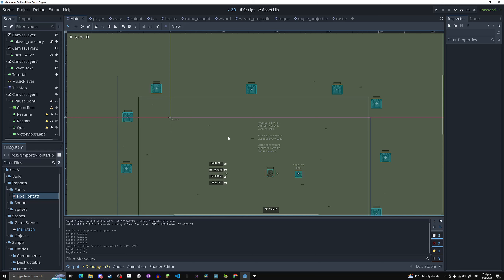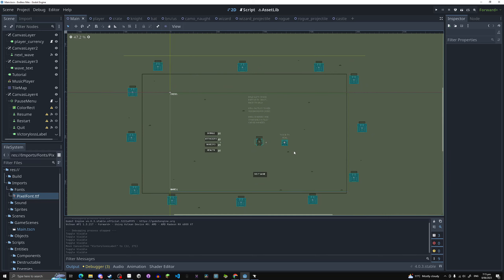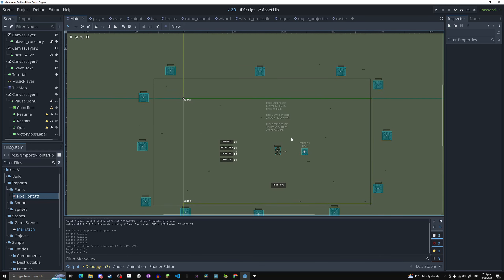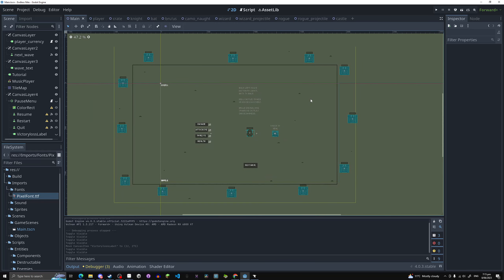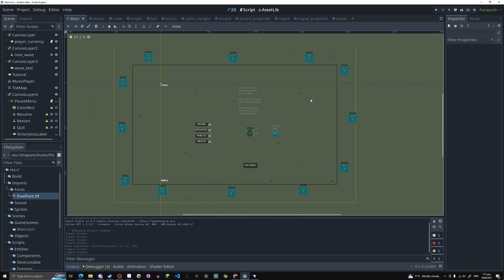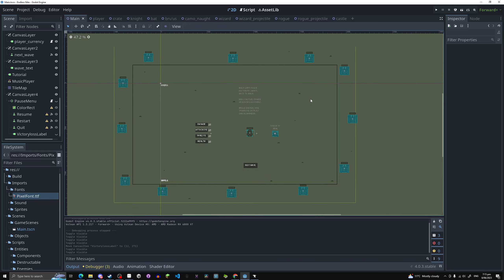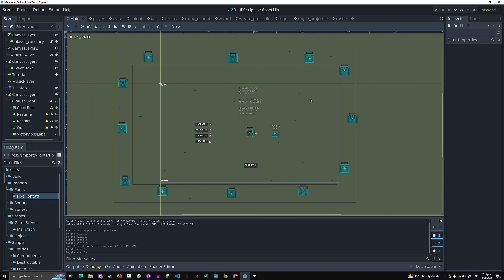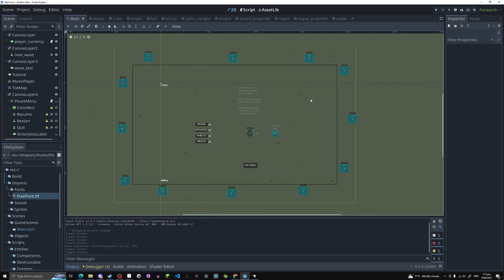Endless Nite is finnished! - Godot Experience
Endless Nite will release when we hit 75 subscribers, I will release  a small trailer that announces the game is out on Itch, I hope you guys enjoy the video and I can't wait to hear feedback on it!